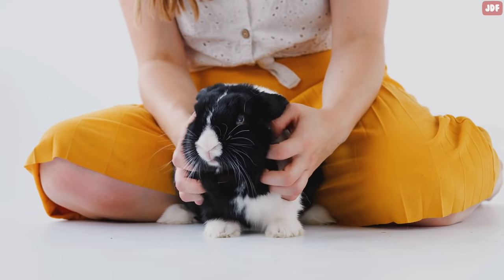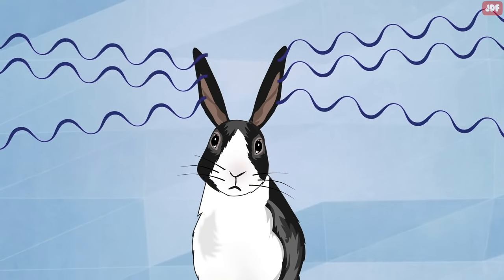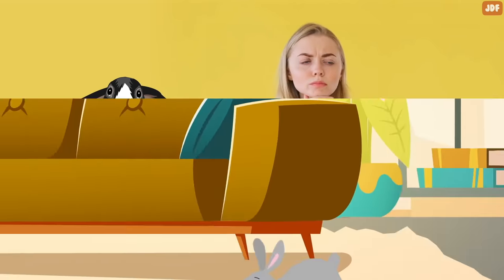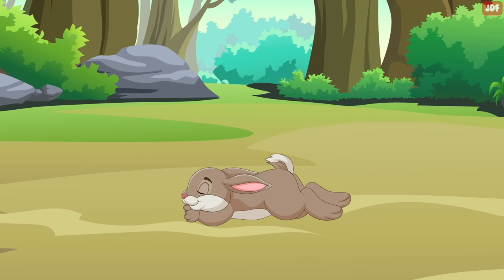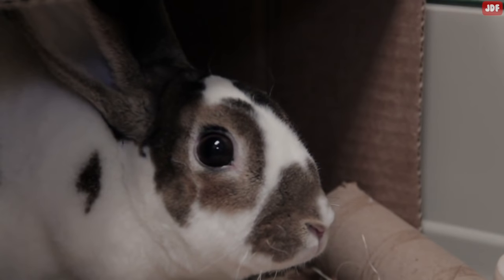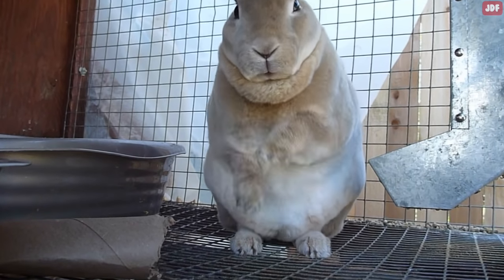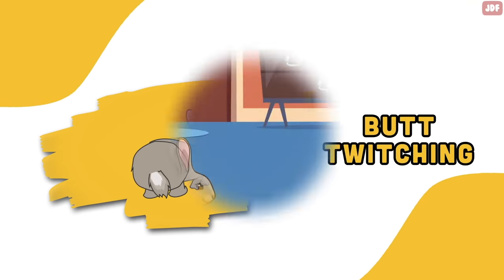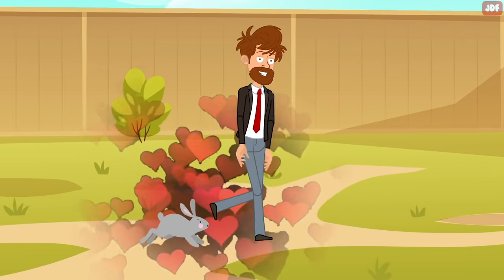Rabbit Body Language Explained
Rabbits have a complex language all their own. They communicate with each other their ears, tail, nose, body position and some vocalizations.
In this video, you will learn the essentials that will help you understand and communicate with your rabbit.

Flattening
If your rabbit's ears are flattened, it means they are scared. It is also rabbit’s instinctive attempt to hide when they are afraid of a threat. In the wild, rabbits will try to hide in vegetation by making themselves as flat as possible.
But make no mistake. Oftentimes, rabbits melt into the ground when you give them a back massage. That just means the rabbit is happy.
Angry
If your rabbit turns and moves away flicking the back feet, it’s a sign they are angry and probably want to be left alone for some time. In this situation, the rabbit’s ears are often held against the back. You often see this behavior when you put your rabbit down after holding them for too long.
Likewise, thumping back legs is a sign of a rabbit who is angry or threatened and want you to stay away.
Alert
If your rabbit has their ears up and is staring intently in a certain direction, it means they are on high alert.
More often than not, rabbits go on alert when they think there’s a possibility of danger.
Relaxed and confident
When a rabbit’s ears are resting at 45 degrees angle, it means the bunny is relaxed and comfortable with their environment. Their ears will be neither standing straight up, nor flat on their back, and their nose will be twitching at a normal speed. This position is a rabbit’s default, normal body language, and it indicates that they have settled into their environment. They are comfortable in their home and they’re not scared of being attacked.
Periscoping
When a rabbit stands on their hind legs, it means they are curious and trying to get a better view of their surroundings.
Rabbits also use this technique to beg for food.
Shaking ears
Sometimes rabbits will slightly twitch their head to show they are happy. Like a mini binky, this little shake of their ears is a sign that your bunny is excited.
If you are reaching to pet your bunny, but they shake their ears as your hand gets close to them, they are trying to tell you they are not interested in being pet right now and probably want to be left alone for some time.
On the other hand, if your rabbit shakes their head frequently or starts scratching at their ears, it means their ears are itchy. Pronounced and frequent head shaking is a sign of ear mites or a bacterial infection in the ear.
Circling
When a rabbit runs circles around your feet, it’s a sign of love and excitement.
Throwing
Rabbits sometimes throw items around. These can include their toys, water or food bowls.  This happens when bunnies are playing.
But remember, some rabbit may toss things around when they’re frustrated or bored. You often see this among rabbits who are kept in a hutch that’s too small.
Boxing
When rabbit stand up on their back legs and raise their front paws to box at anyone who comes close, they are displaying the boxing behavior.
This behavior indicates the rabbit is unhappy and angry. You may see this behavior when two rabbits are fighting, or when people introduce their pet rabbit to a dog. You may think the rabbit is being cute, but in reality, they are scared and ready to fight and defend themselves.
Cautious
When rabbits slowly tip-toe around with their ears forward, it means they are cautious.
Butt Twitching
You may notice your bunny's butt starts to twitch when you give them a tasty treat.
This is a sign that your rabbit is happy and is enjoying the yummy treat that you just gave them.
Flopping
Flopping is when bunnies throw themselves onto their side. It’s also a sign that the rabbit feels safe and relaxed in their environment.
Binkying
Binkying is a large jump in the air while the rabbit slightly twists its body or head at the same time. Rabbits binky when they feel very happy or excited.
Nesting
If you have a female bunny, you may observe a nesting behavior. She’ll dig and gather bedding materials to make a comfy nest for her babies. While this behavior often occurs in pregnant females, unsprayed female rabbits may exhibit this behavior too. It is a rabbit version of a false pregnancy.
Sniffing
W.By wiggling their nose, more scent receptors make contact with the air. This means that they are more likely to detect and identify the scents in their environment.
And you have probably noticed that rabbits sniff objects close up. This is because rabbits are farsighted. So they waggle their nose to help them find things.
Grooming
Rabbits are very clean animals, and they will spend a lot of time grooming themselves.And you may notice that your rabbit often punches the air before grooming. This is because they want to shake any debris off their paws before they rub their face
If your rabbit grooms himself when you are around, it means they trust you.